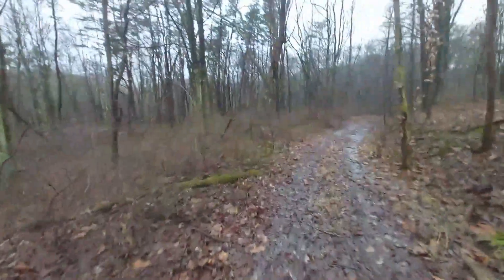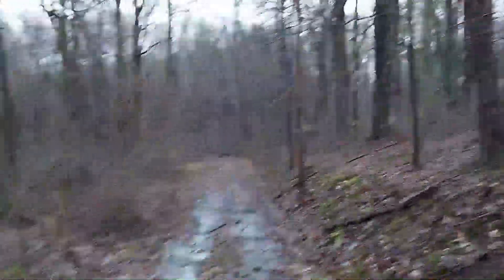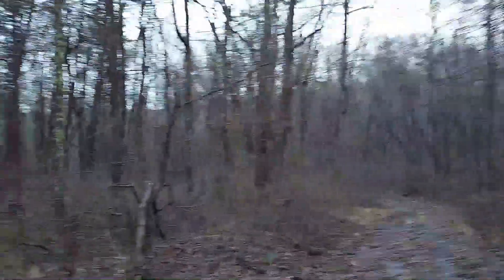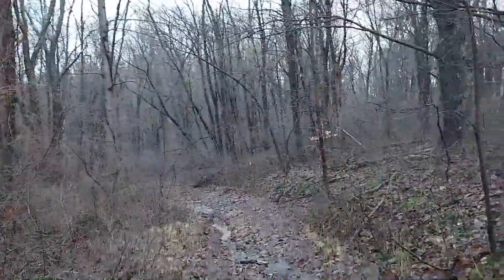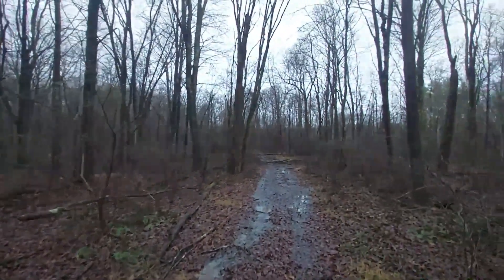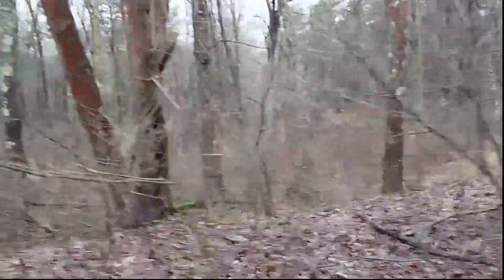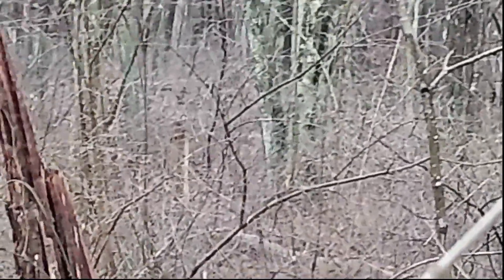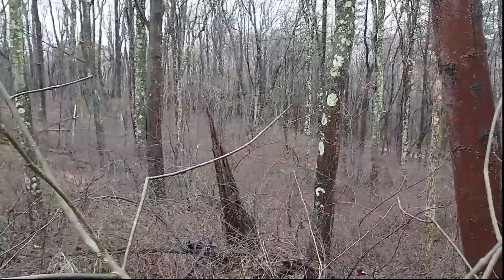Merk Farms: Logan County, Ohio 240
Awesome big wooded tract in the famous Hocking Hills area of Ohio. Highly sought after area for Deer Hunting. Absentee owners so get a lot of use out of it.